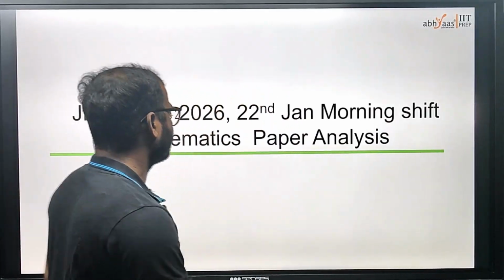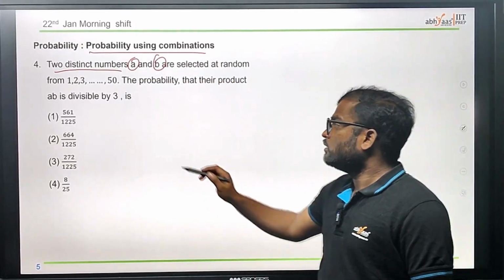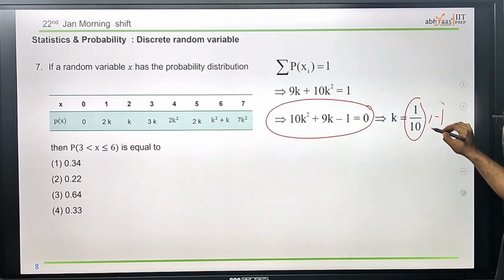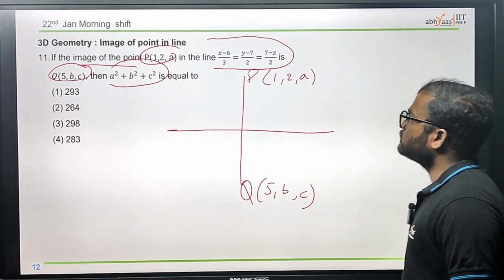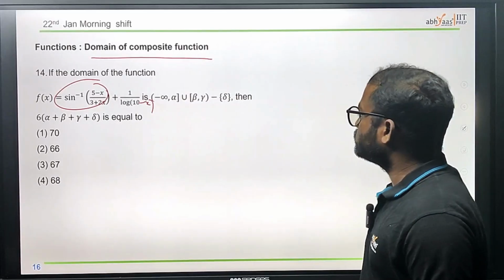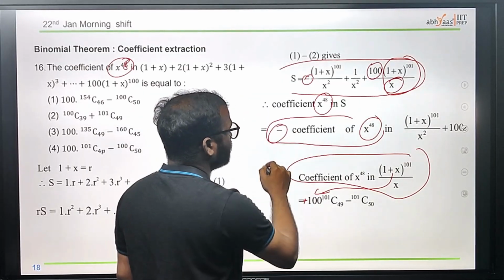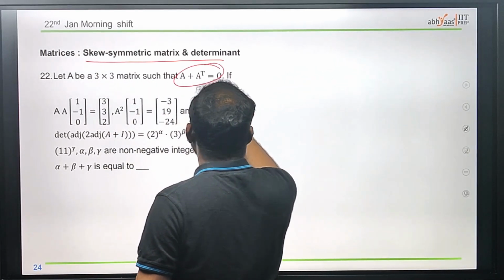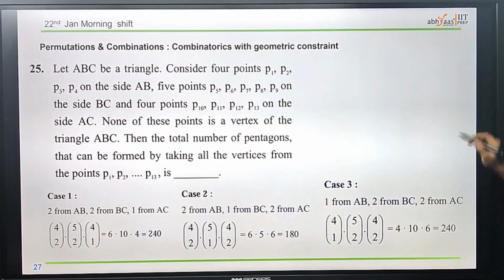JEE 2026 Maths Paper Analysis 🔥 | Jan 22 Morning Shift | Complete Review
The Joint Entrance Examination (JEE) 2026 Maths paper (22nd Jan Morning Shift) is finally here — and it surprised many students!

In this video, we break down the entire paper with deep insights:

✅ Was the paper really tough?
✅ Chapter-wise weightage analysis
✅ Trickiest & most asked questions explained
✅ Expected marks vs percentile
✅ Smart strategy for next shifts

🎯 This video is a must-watch for every JEE aspirant aiming for top ranks in 2026.

Stay ahead of the competition with the right analysis and preparation strategy!